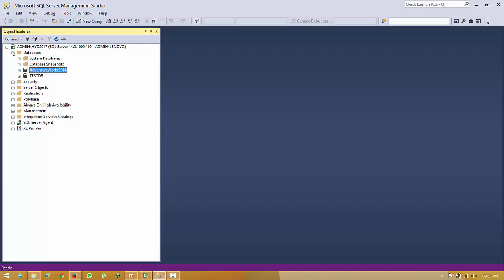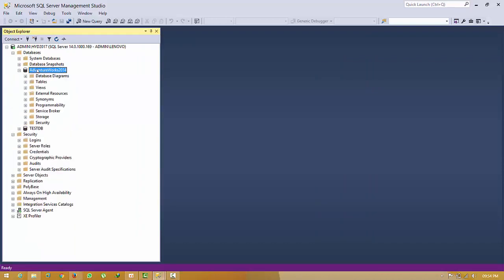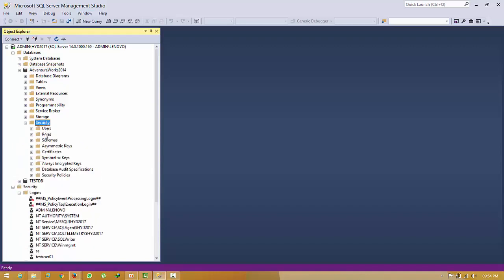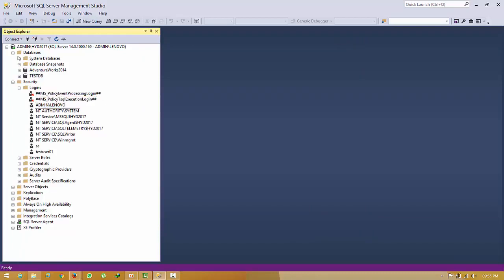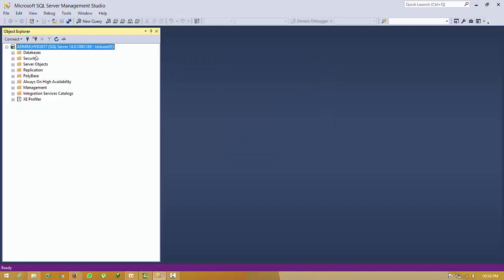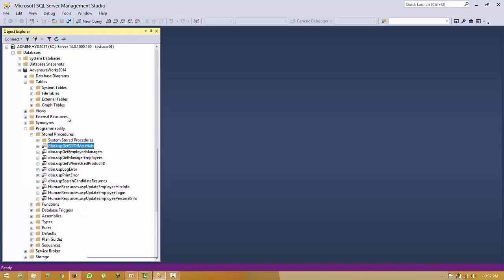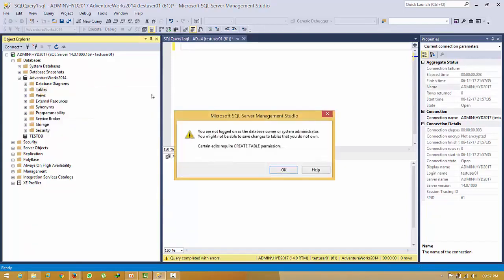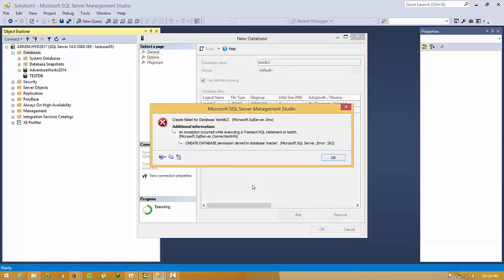How to grant execute permissions on a SQL Server 2017 Database